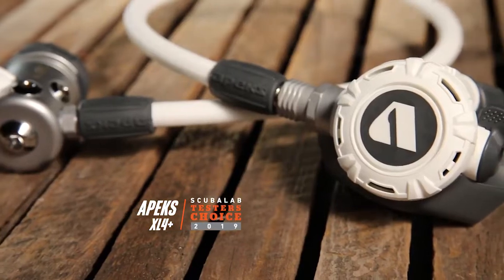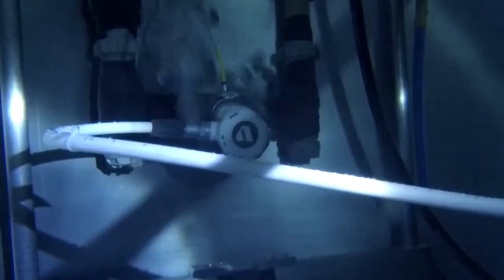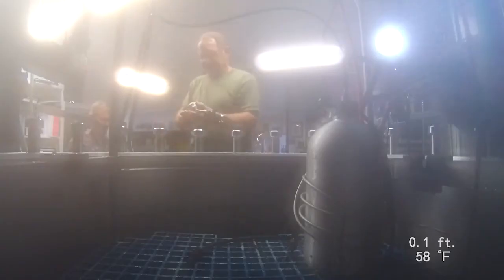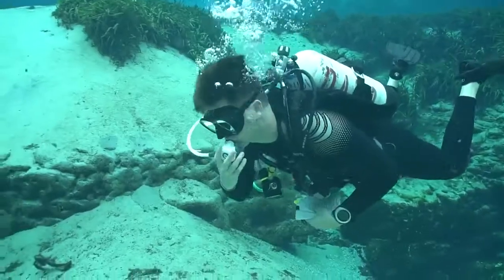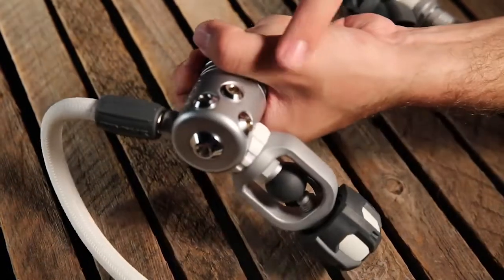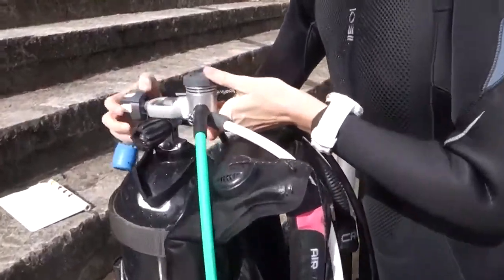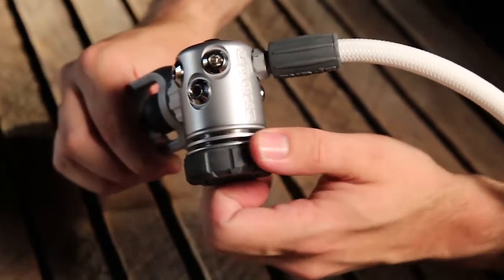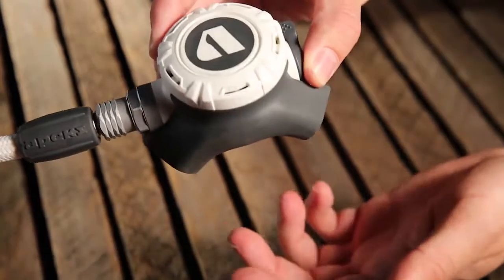ScubaLab Testers Choice Apeks XL4+ Regulator Review